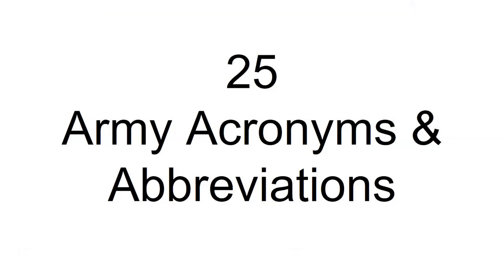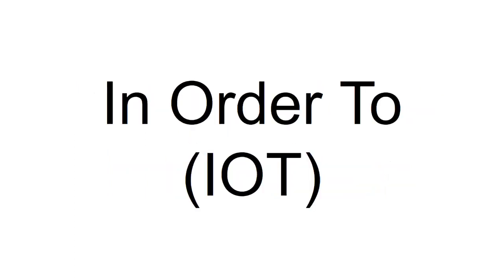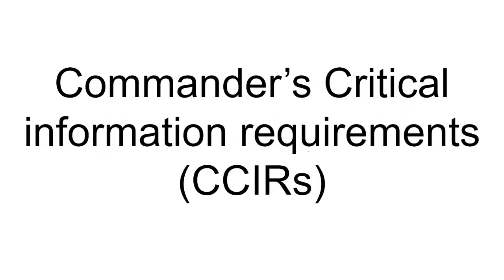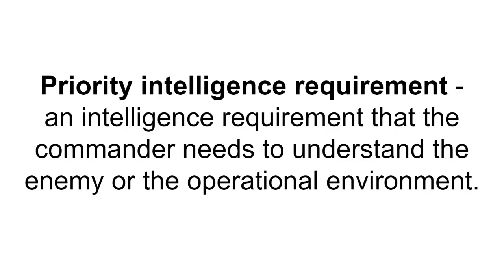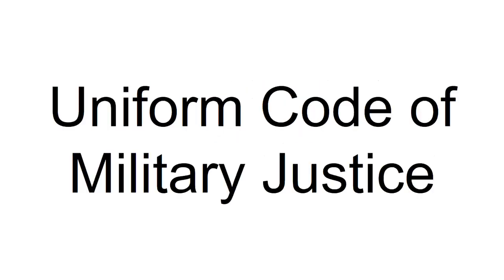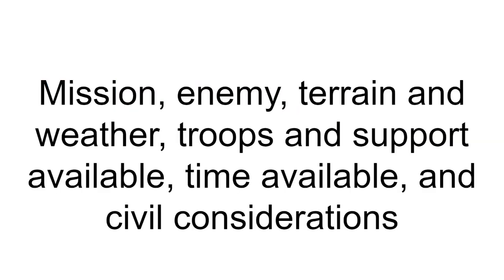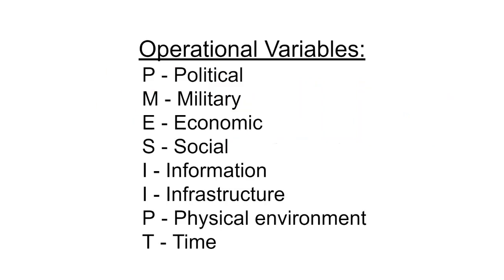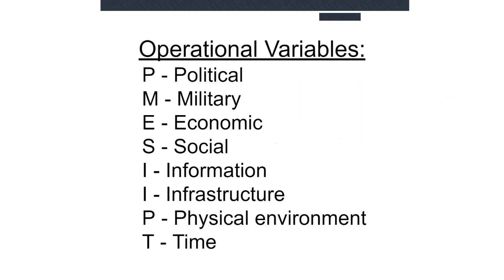Army Acronyms and Abbreviations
In this video I go over 25 common Army acronyms and abbreviations I've come across through OCS and Signal BOLC.  By no means is this list all encompassing, but a good starting point.

Timestamps:
00:00 Intro
00:29 TTPs
00:37 PCS
00:44 PMCS
00:52 TLPs
00:57 RFIs
01:02 IOT
01:07 AO
01:12 NTC/JRTC
01:22 AAR
01:27 MDMP
01:33 COA
01:38 CCIRs
01:46 IPBs
02:09 PIRs
02:22 MCOO
02:29 UCMJ
02:35 OAKOC
02:48 CONOP
02:53 METT-TC
03:06 LNO
03:11 TF
03:16 EOC
03:22 FOUO
03:28 CP
03:33 PMESII-PT